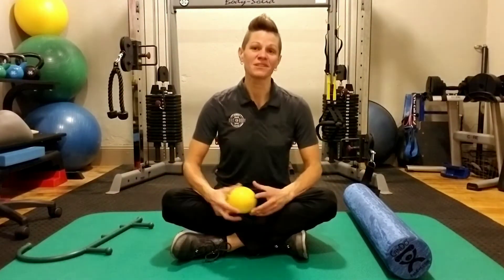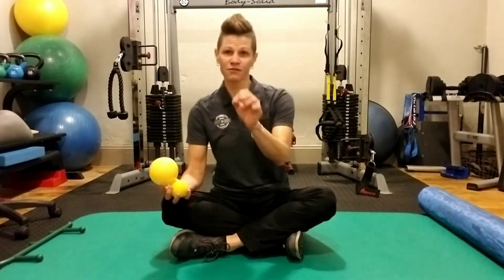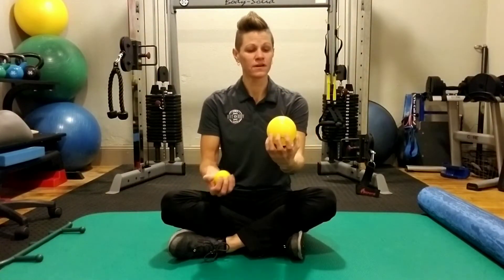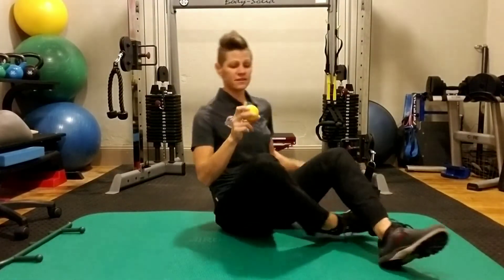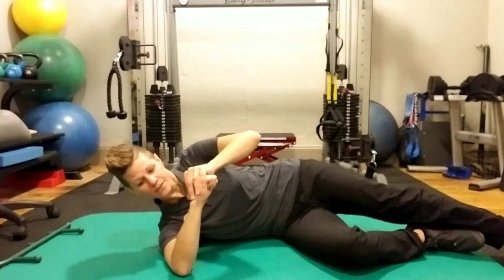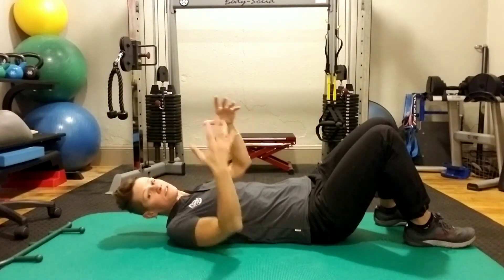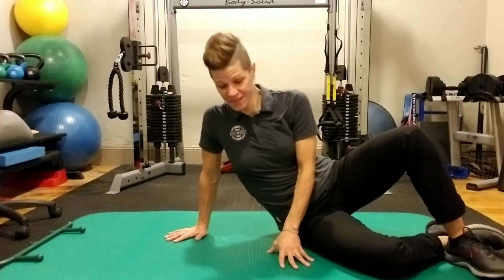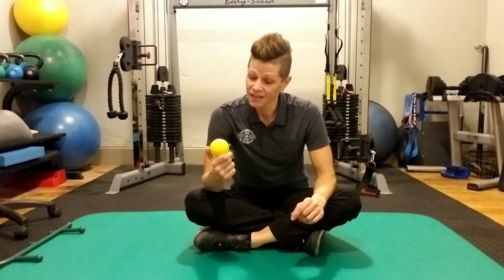Soft tissue release ball "How-to"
If you have a very localized point of tightness in your muscle, a foam roller may not be able to get to it.  Instead, try using a ball for a more effective release.